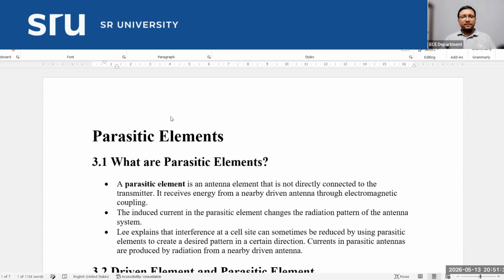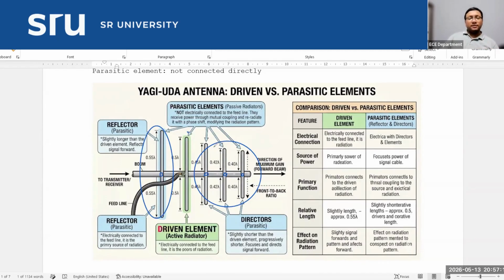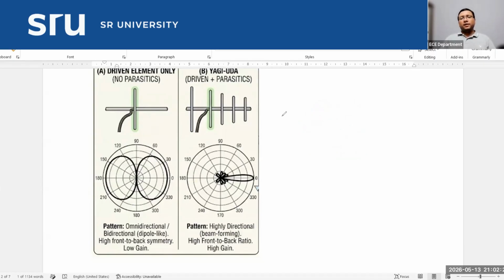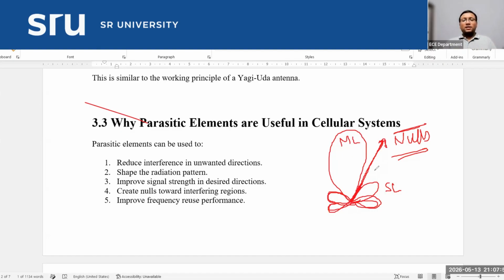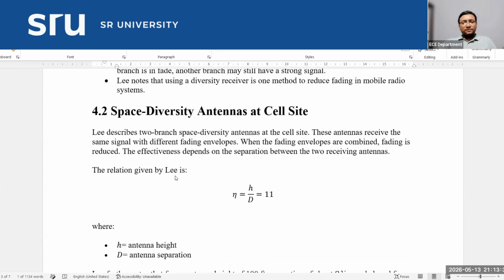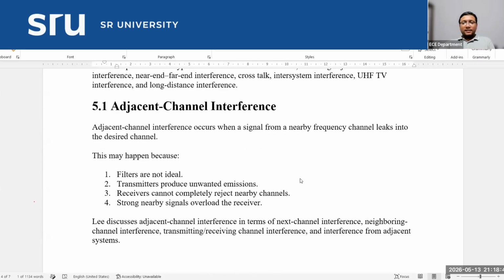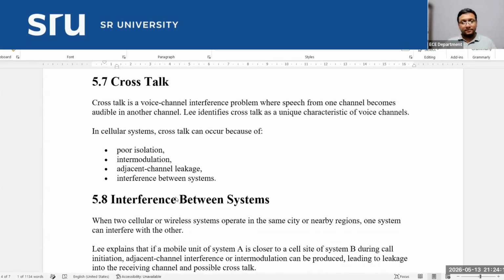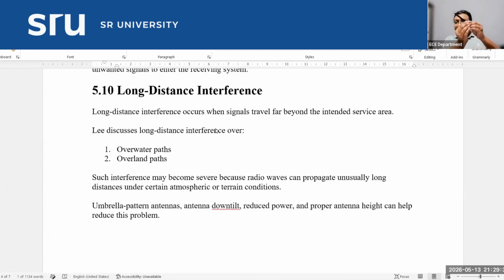Antenna Parasitic Elements | Interference Management